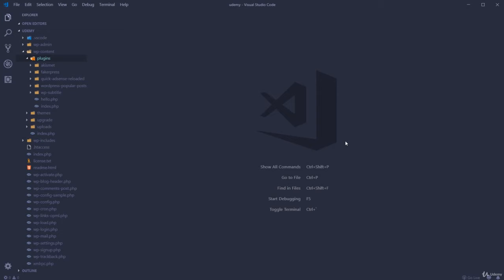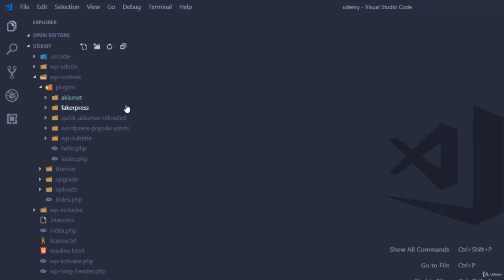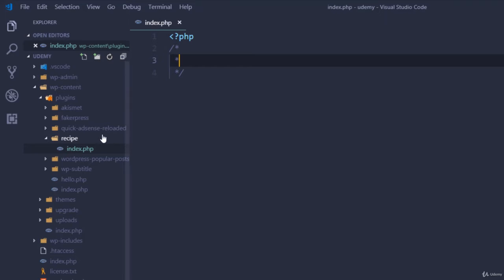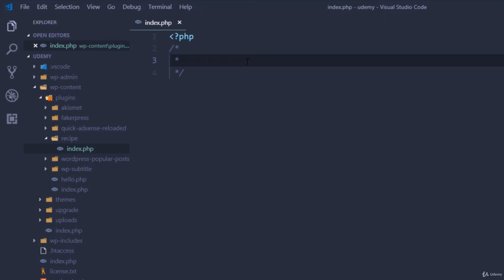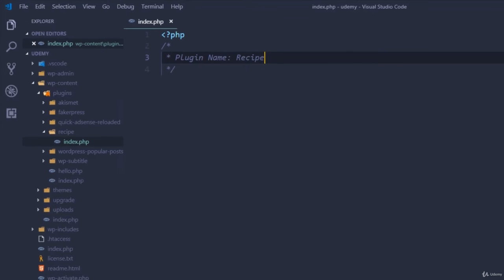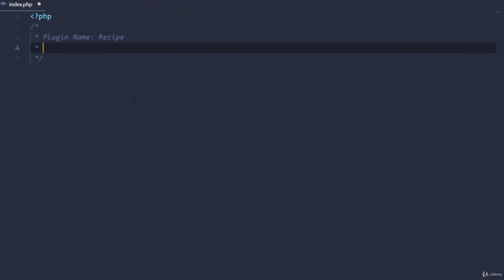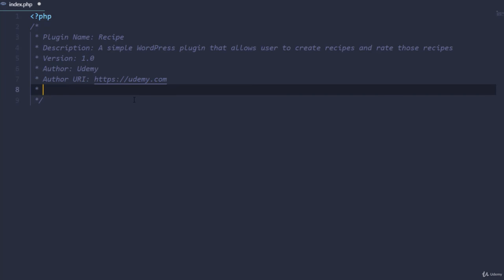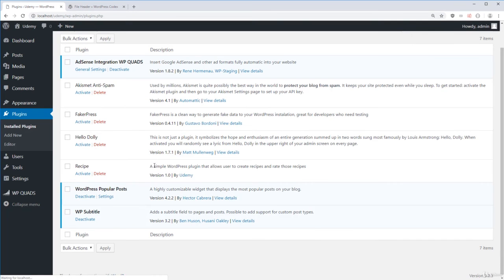Wordpress Creating our First Plugin || Rashel Ahmed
WordPress || WordPress Creating our First Plugin || Rashel Ahmed ||

In this video, I'll show you exactly how to WordPress Create our First Plugin step by step.

Learn how you can install a plugin in WordPress :

So what are WordPress plugins?
WordPress plugins are used to add new features to your WordPress site.

The first method to install the plugin by using WordPress search.
To install the plugin using “search”
Go to WordPress dashboard ➜ Plugins ➜ Add New.
Now in the search bar, search for the plugin you want.
Now you can choose any plugin you want from the results.
Now to install the plugin just click “install now”.
Once you have installed the plugin, click “Activate”.
So this is how you can install a plugin in WordPress using WordPress search.

Next, let’s look at the 2nd method of installing the plugin in WordPress which is uploading the plugin .zip file to WordPress.

.zip file plugins are the plugins that are either premium or not available in WordPress when you search for it.
In order to install this plugin, you need to upload a .zip file to WordPress.
To upload the plugin,
Go to the WordPress dashboard  ➜  Plugins  ➜  Add New.
Now click “upload plugin”.
Select the plugin .zip file.
Once it is uploaded, to install to the plugin click “ Install”
And after installing click “activate”.
You can see that the plugin will be activated.

So this is how you can install a plugin by uploading .zip file.
So that’s it, guys, This is how you need to install a plugin in WordPress.